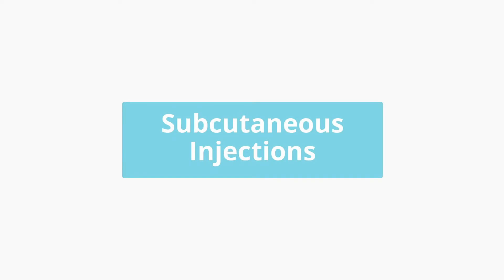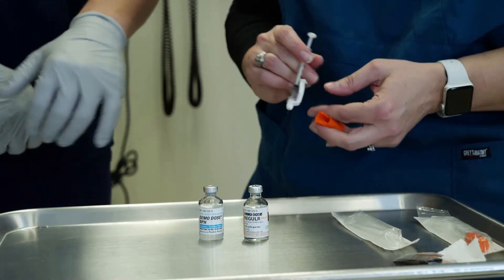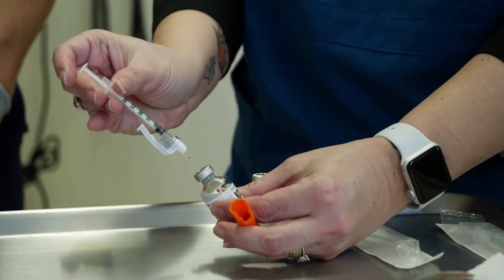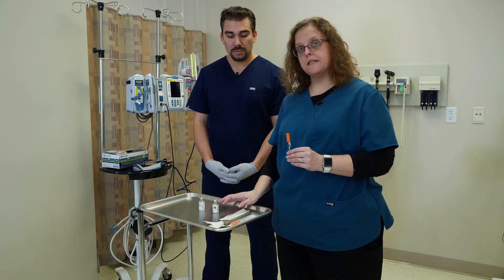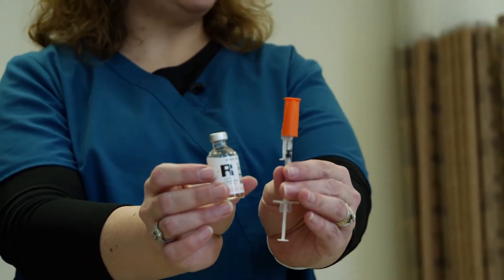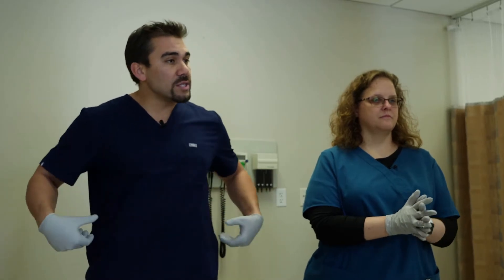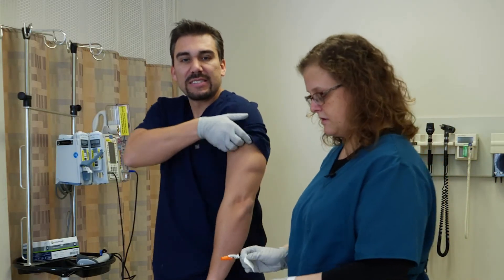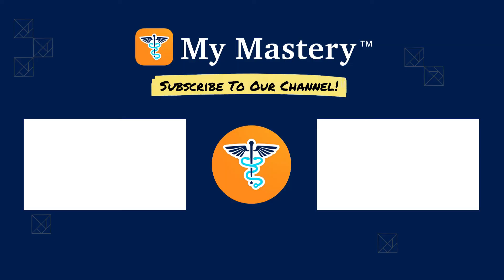Subcutaneous (SQ) Injection Technique | Nurse Skill Demo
Watch and learn the right way to draw up a mixed dose of insulin (regular and NPH). Needing to inject this mixed dose happens frequently in nursing!

👉 Need some extra NCLEX help? Download NCLEX Mastery and get 10 free NCLEX questions a day: ⁠